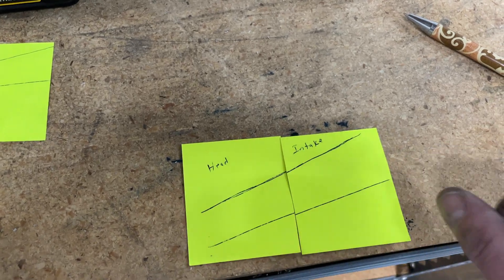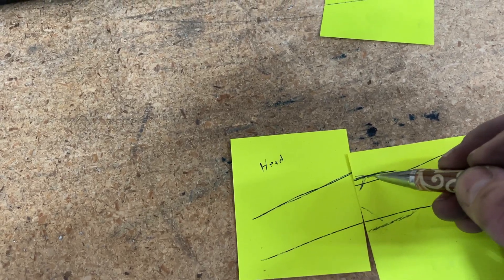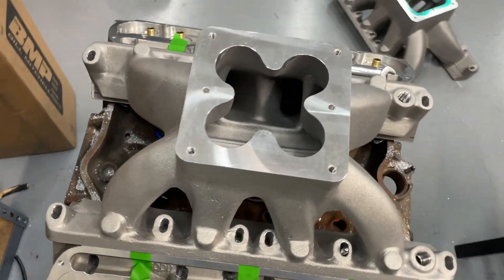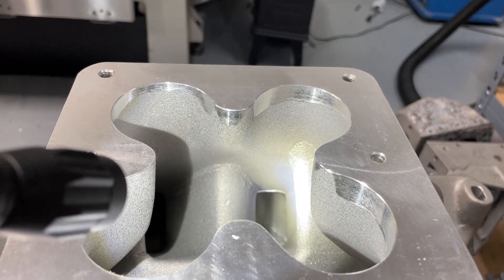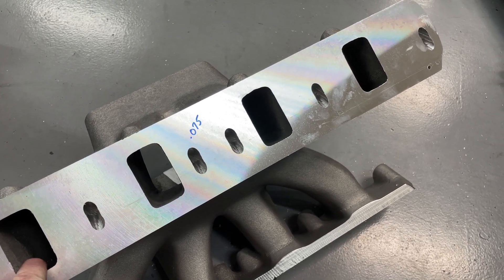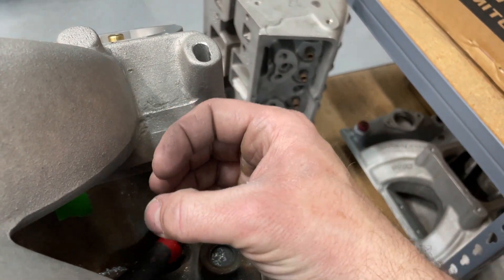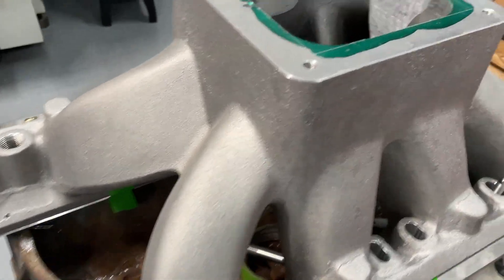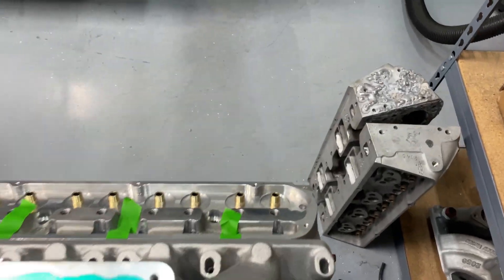Port Matching Intake Manifold Information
Show and give information about proper intake to head port alignment.